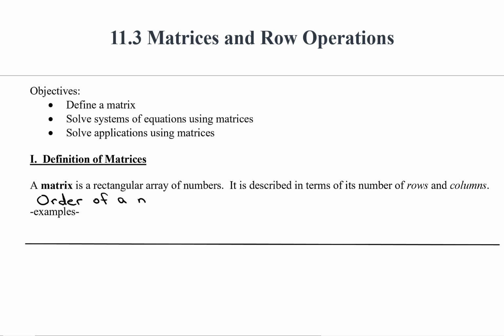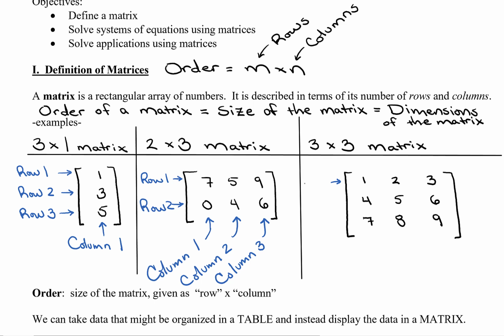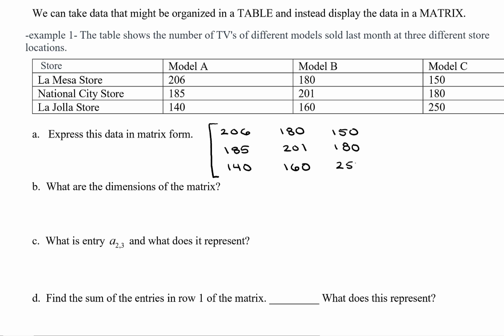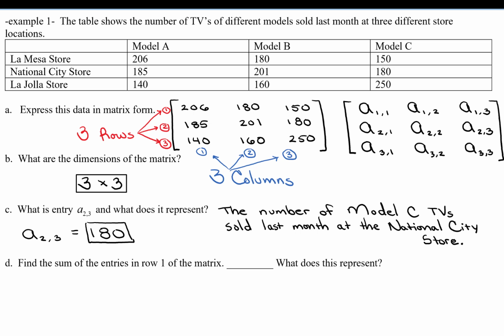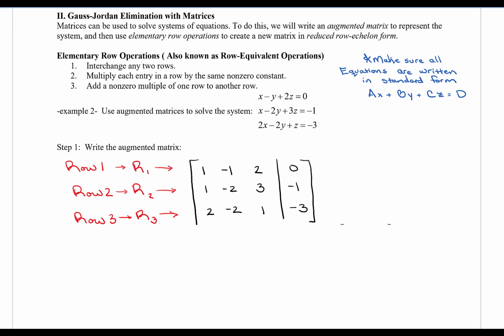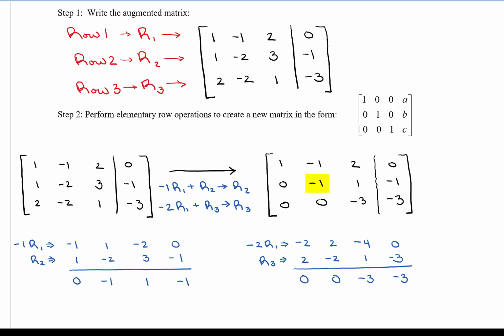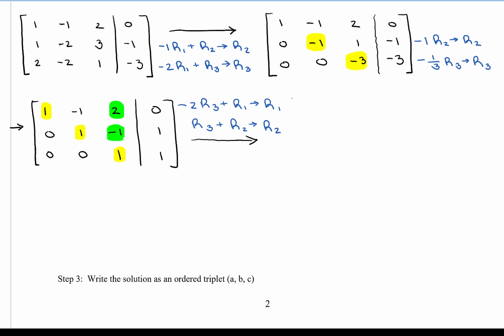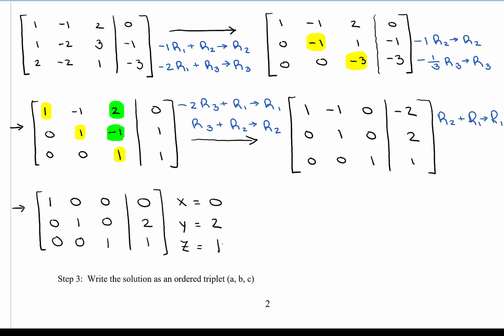11.3 Matrices and Row Operations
This video is about Matrices and Row Operations.